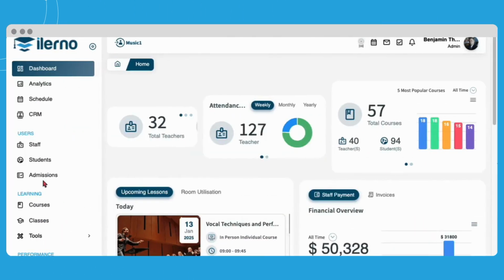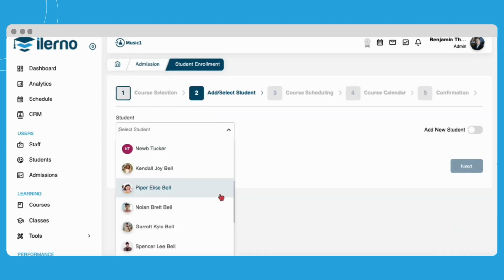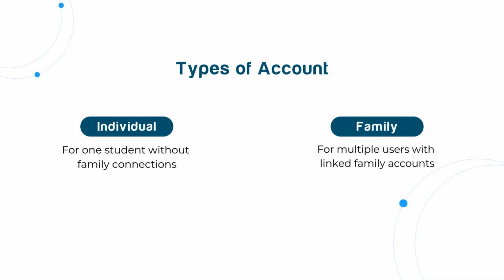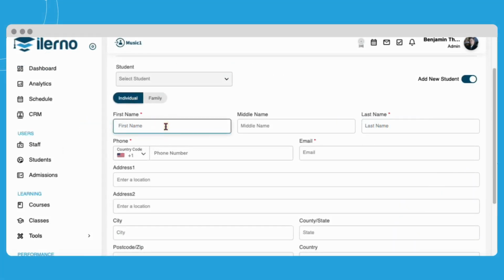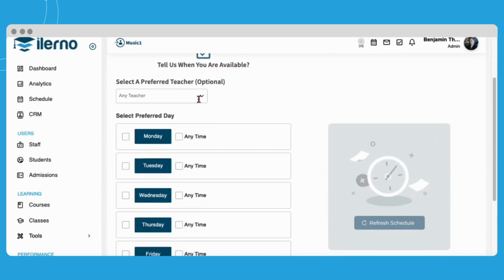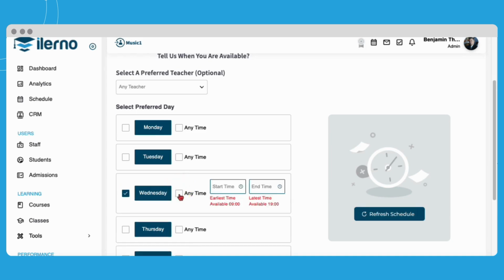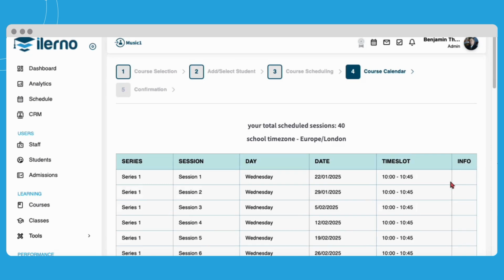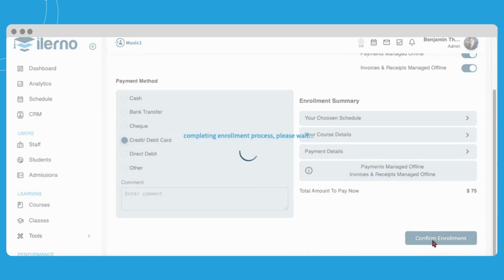How to Enroll Student to a Course in Staff Portal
Easily add and enroll new or existing students in the Staff Portal.